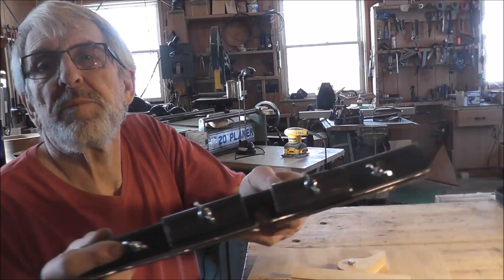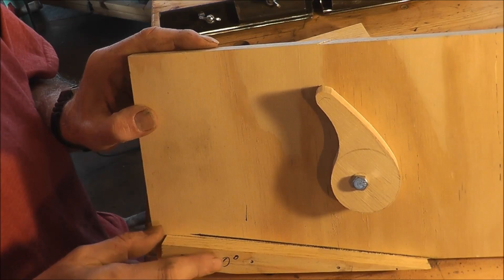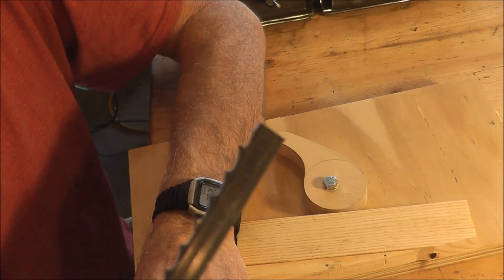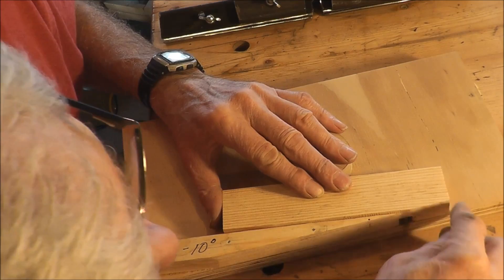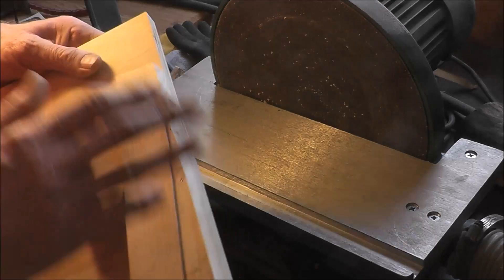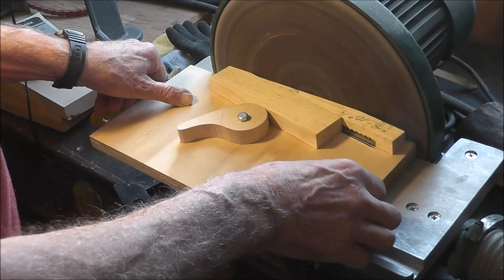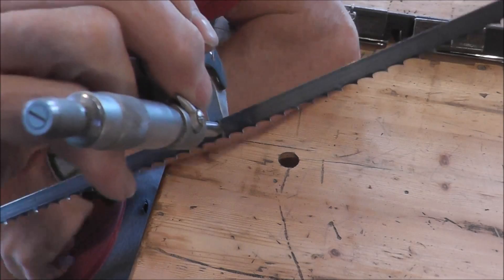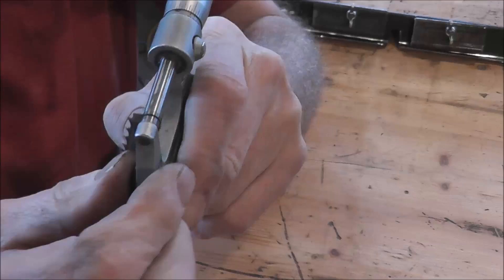JIG FOR MAKING A SCARF JOINT ON BANDSAW BLADES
In this video I will show you how to make a simple jig to accurately cut a 10 degree scarf joint on the ends of a bandsaw blade prior to joining them with silver solder.